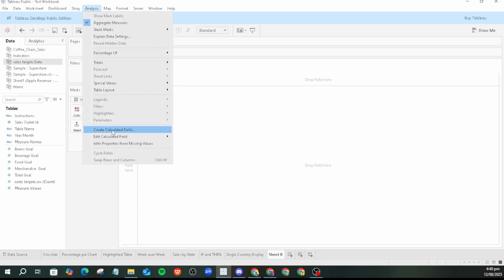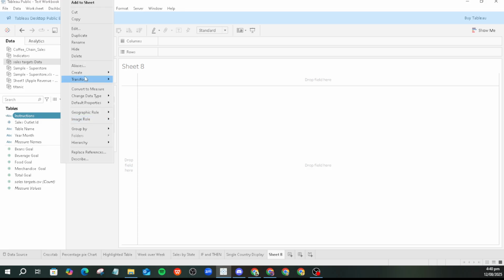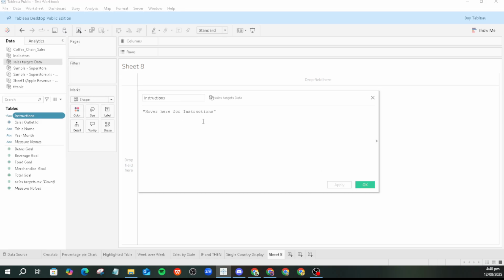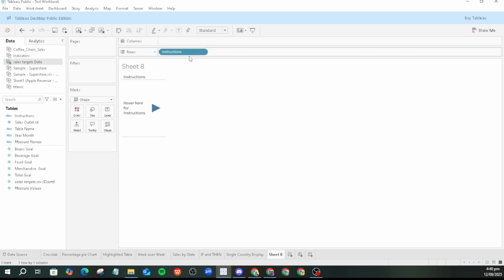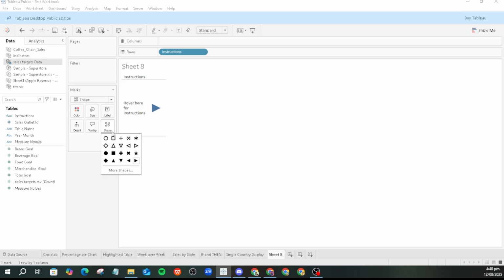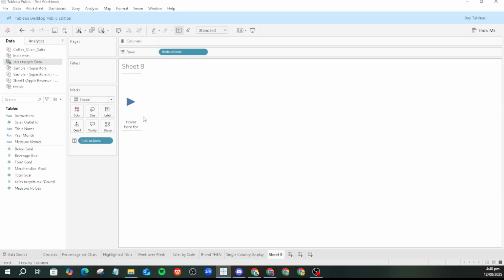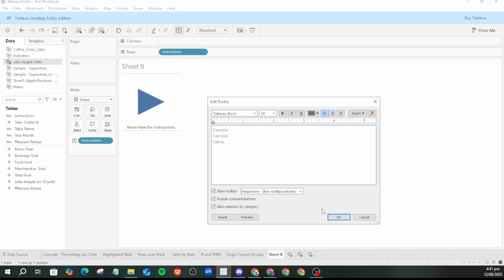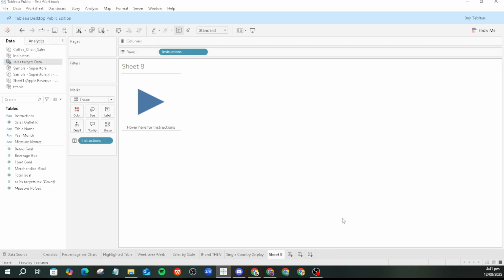How To Make Hover Text Help In Tableau Howto # Tableau [2025 Guide]